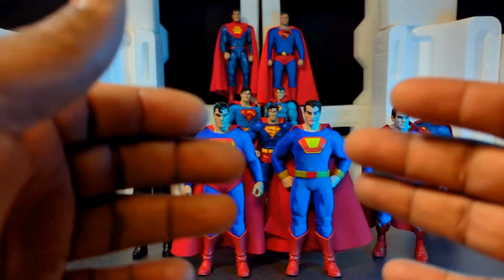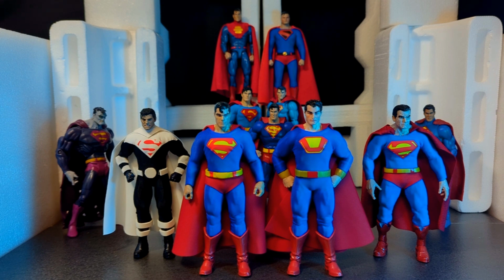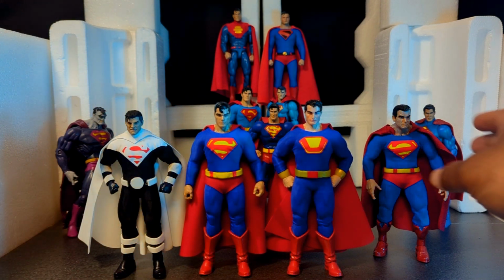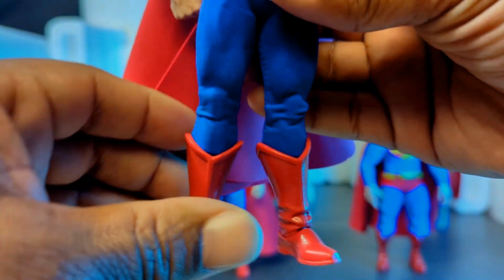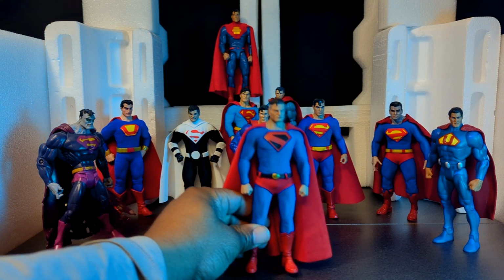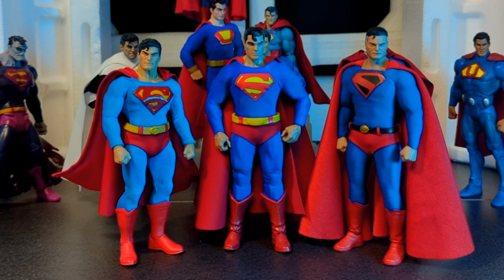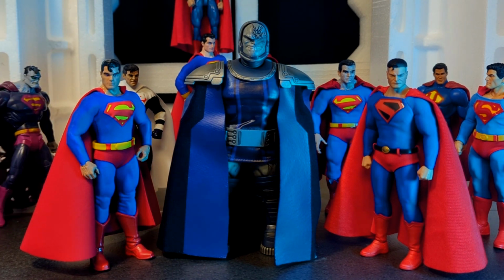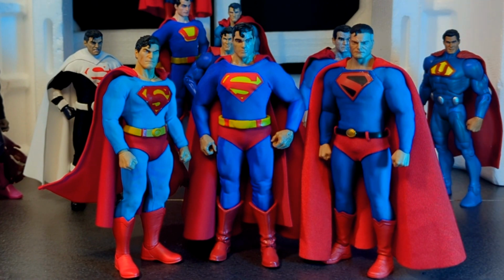Superman The Quest for PERFECTION - Action Figure Discussion Part 2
A discussion/retrospective/custom figure showcase.  Does the perfect 1/12th scale Superman figure exist?  Is it possible to create one via custom work and 3rd party goods?  Let's see...

Part 1 will be uploaded around the same time, just wanted to break up the video for time's sake

Custom soft goods suits courtesy of @cfordcharles on IG

"JLA Doom theme"
JLA Doom OST